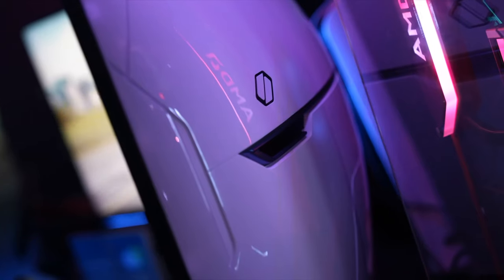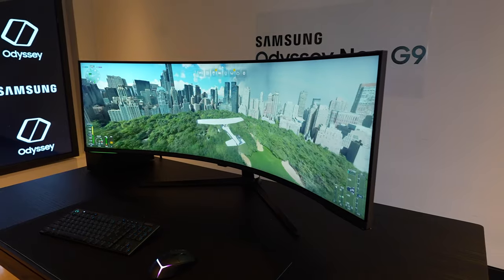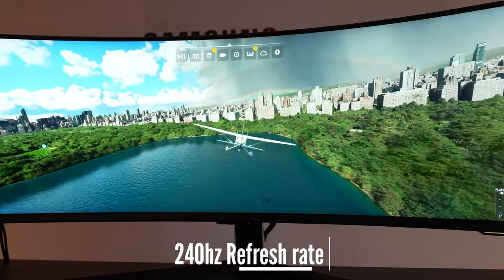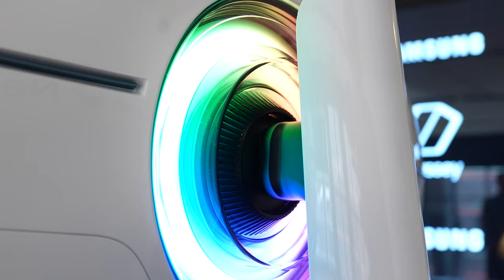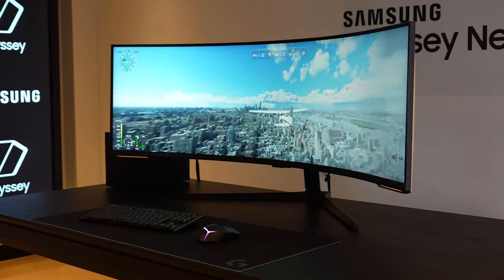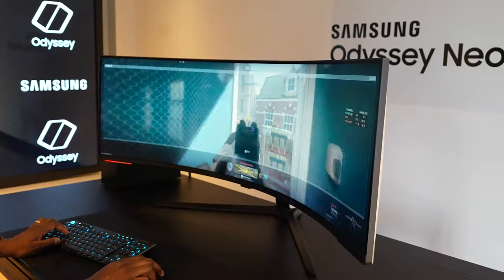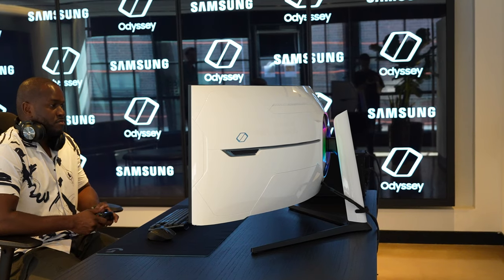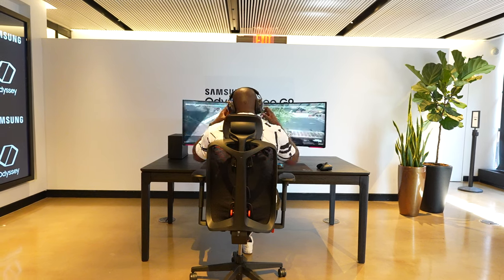Samsung Odyssey NEO G9 57"- The Biggest Gaming Monitor Ever!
Imagine a massive monitor with all the specs you could dream of in one package. That is the Samsung Odyssey Neo g( 57". A massive 57-inch gaming monitor with 240hz refresh rate, 7,680 x 2,160 resolution and its ultra-wide 32:9 screen is as wide as two 32” 4K UHD monitors, DisplayHDR 1000 with MiniLED Technology, HDMI 2.1, Display Port 2.1. What Games would you play on here